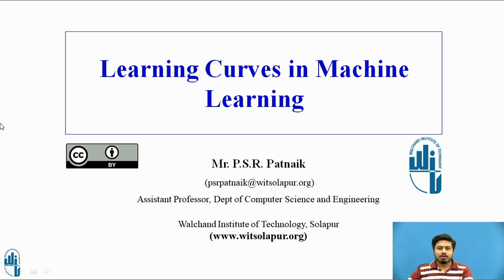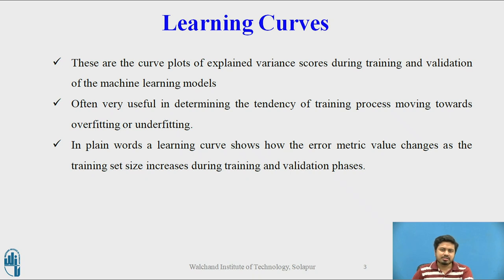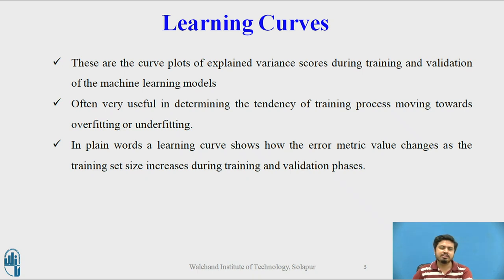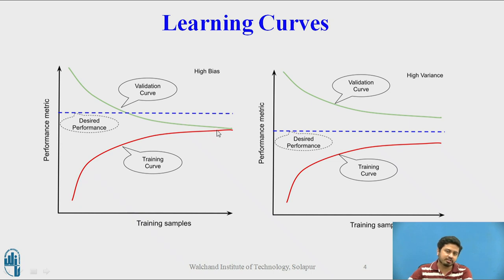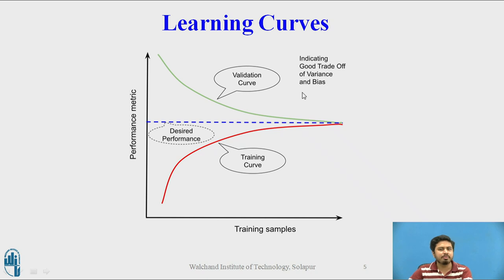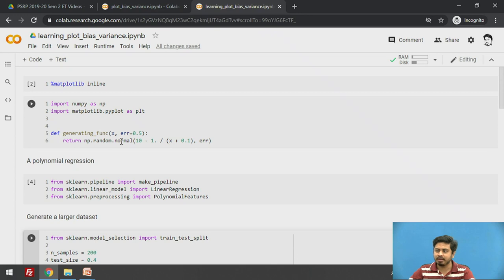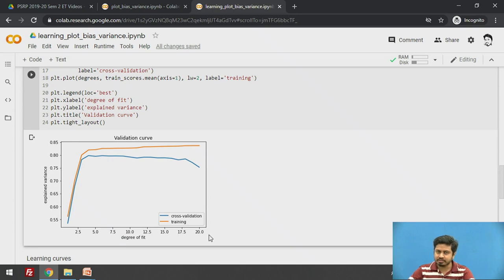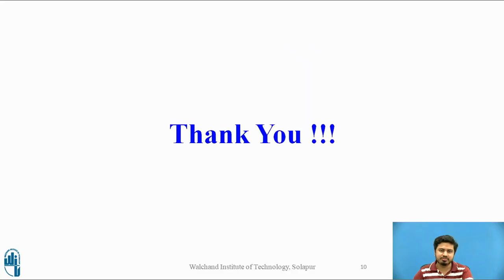Learning Curves in Machine Learning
Faculty: P.S.R. Patnaik
Course: Machine Learning
Department: Computer Science and Engineering